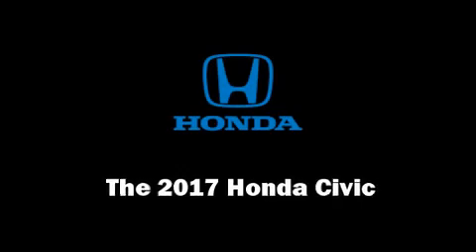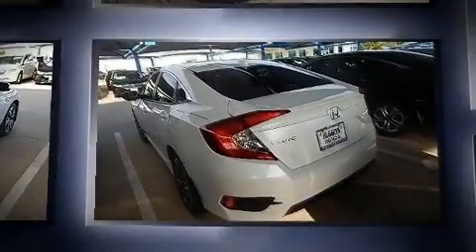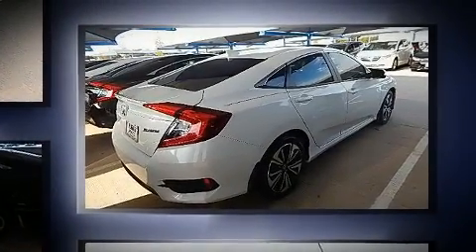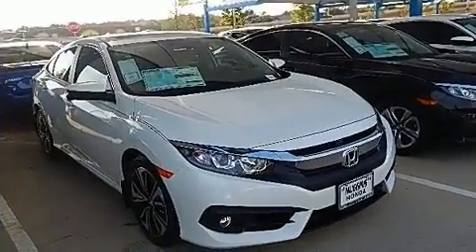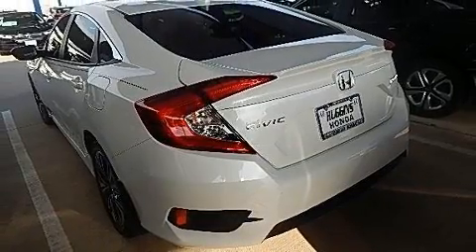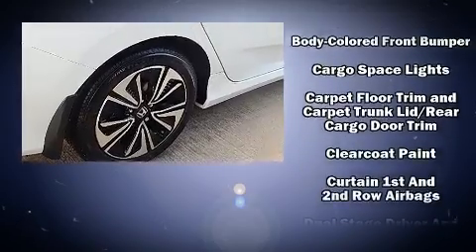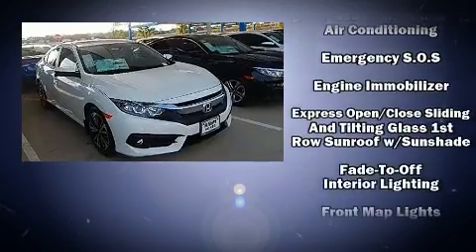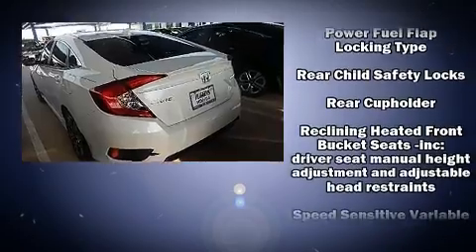2017 Honda Civic EX-T CVT in North Richland Hills, TX 76180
Huggins Honda
7551 NE Loop 820

You can expect a lot from the 2017 Honda Civic This 4 door, 5 passenger sedan offers the latest in technological innovation and style. It features a continuously variable transmission, front-wheel drive, and an efficient 4 cylinder engine. A turbocharger further enhances performance, while also preserving fuel economy. Honda prioritized fit and finish as evidenced by: 1-touch window functionality, speed sensitive wipers, heated seats, fully automatic headlights, power door mirrors and heated door mirrors, power windows, and cruise control. For drivers who enjoy the natural environment, a power moon roof allows an infusion of fresh air. Audio features include an AM/FM radio, steering wheel mounted audio controls, and 8 speakers, providing excellent sound throughout the cabin. In the event of a rollover collision, side curtain airbags provide additional protection for outboard seated passengers. We pride ourselves in the quality that we offer on all of our vehicles. Stop by our dealership or give us a call for more information.